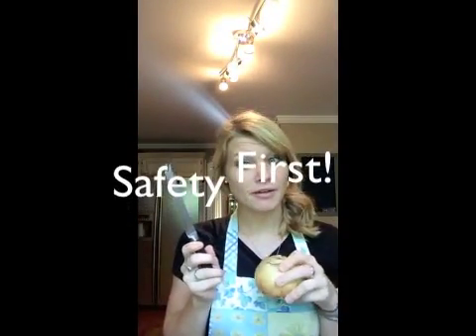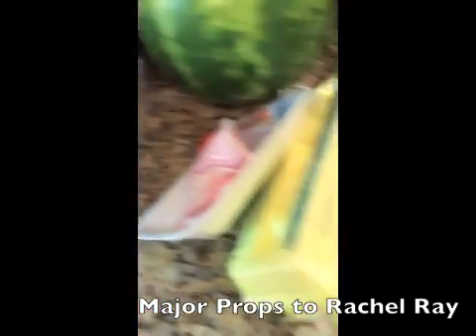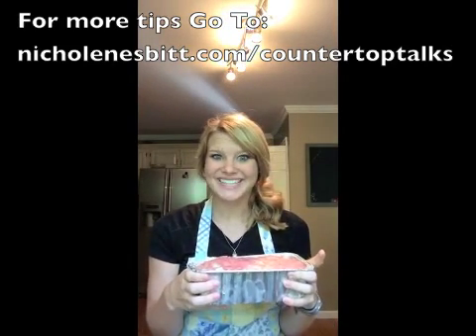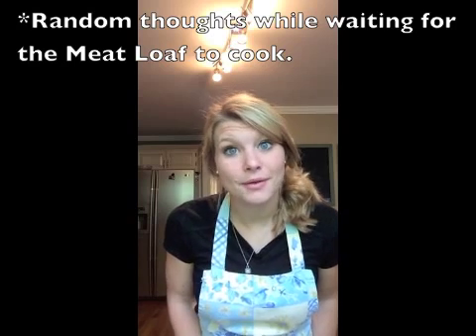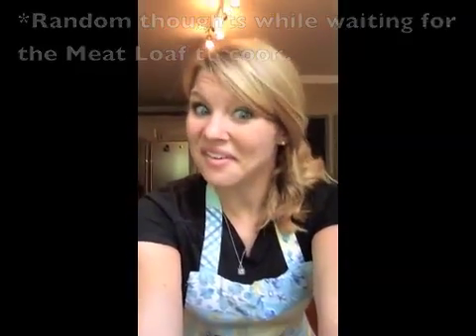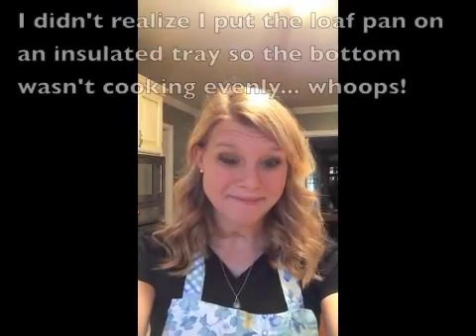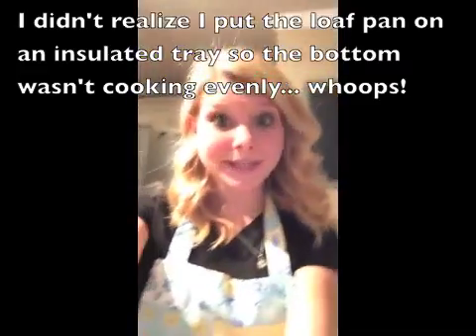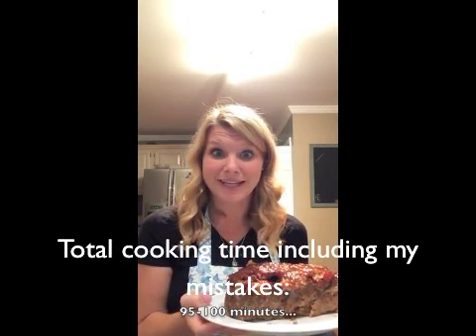Countertop Talks Week 1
Meatloaf:
Helpful Tips and Tricks!